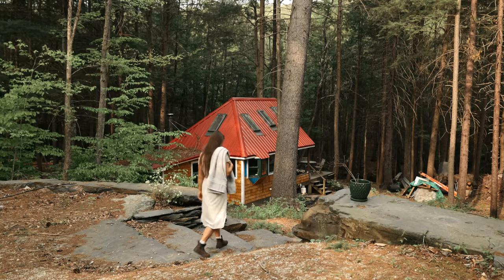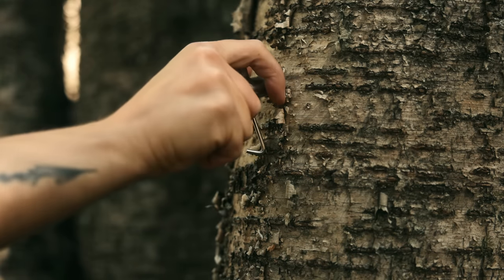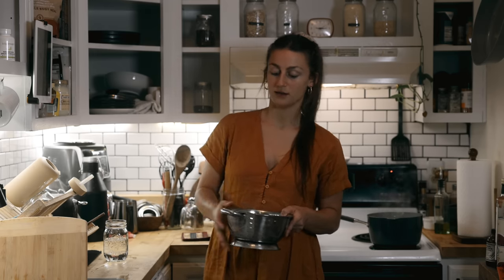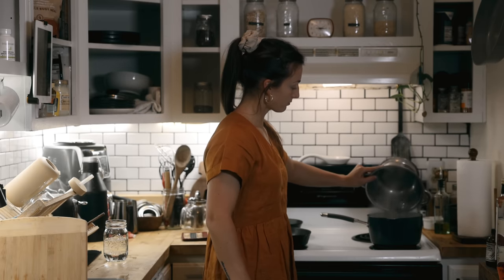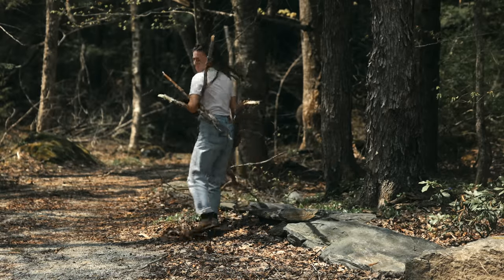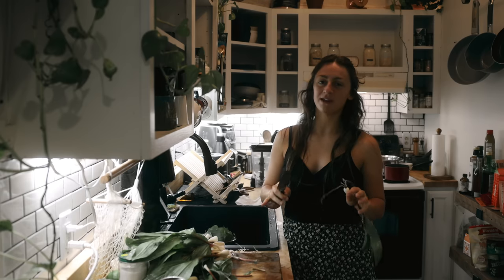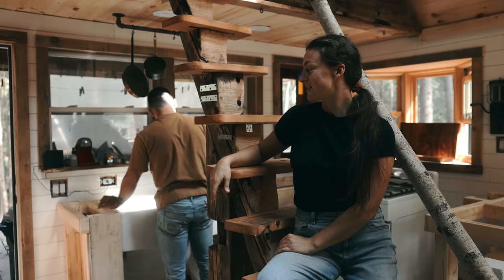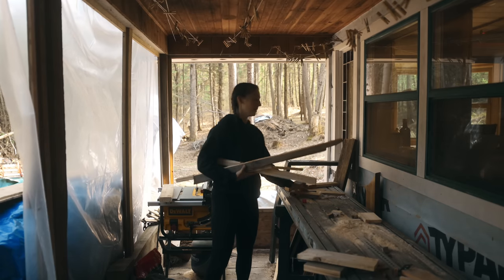Moving to an Off Grid Cabin in the Woods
The start of an invigorating, new chapter in my life.

The ramps were foraged sustainably, removing only 1 or 2 bulbs per patch. I am lucky that the hillside I visit is abundantly covered for acres in these delicacies.

My brine is 2 parts vinegar, 1 part water, a couple tsp of salt and a pinch of sugar.

0:00 intro
1:06 fixing soil and cleaning
2:05 tapping a tree
2:46 composting
3:09 installing irrigation system
3:23 birch water
4:09 planting vegetables
5:04 soothing rain
5:28 inside the cabin
5:57 fiddleheads
7:06 preparing a healthy meal
9:17 garden work
10:20 brush fire and yard cleanup
11:56 foraging wild ramps
13:24 pesto and pickling
16:24 stove, faucet, painting
18:24 organizing
20:22 revealing the current interior
21:06 timelapse of off grid build
22:17 ending